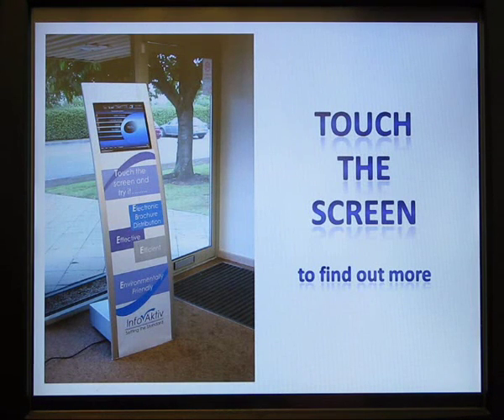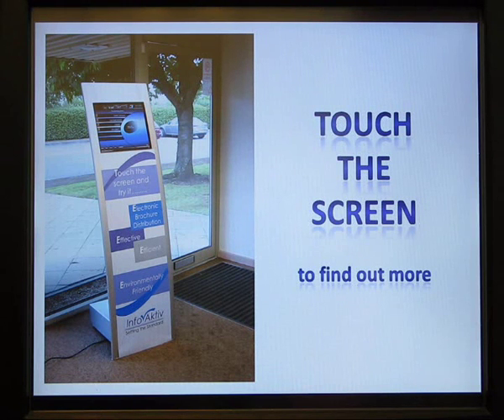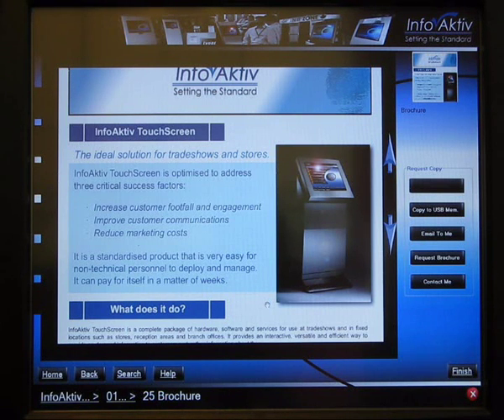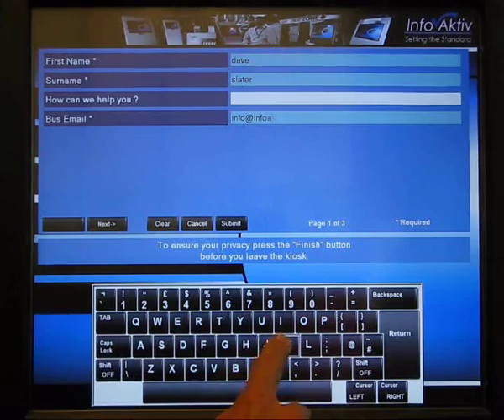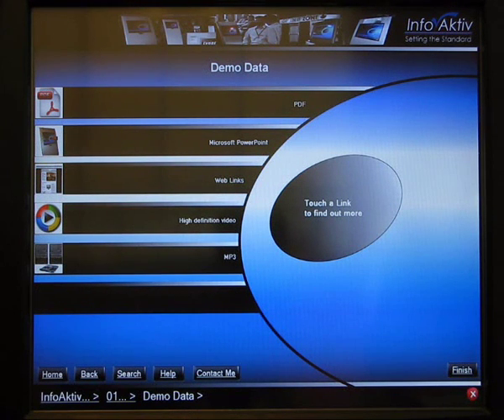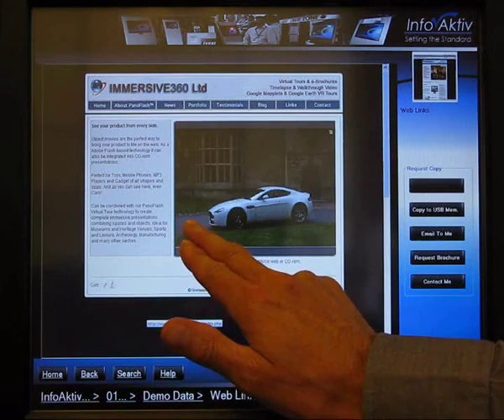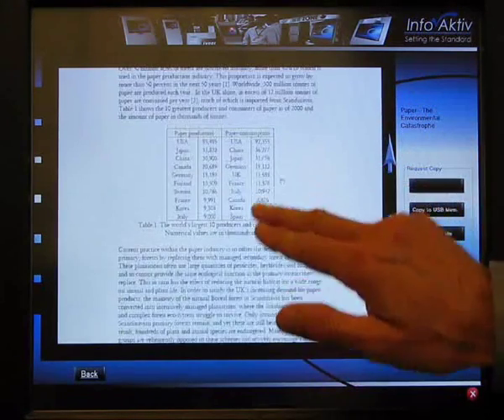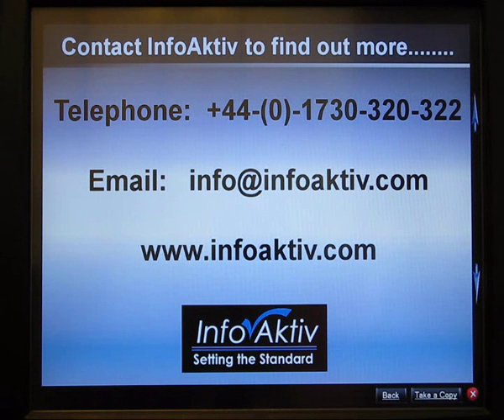InfoAktiv TouchScreen Demonstration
InfoAktiv TouchScreen provides a very fast and easy way to replace conventional marketing materials with multimedia information points.
   Leading companies are using it to enable dramatic increases in the effectiveness of their communications, generating extra business while saving time and money.